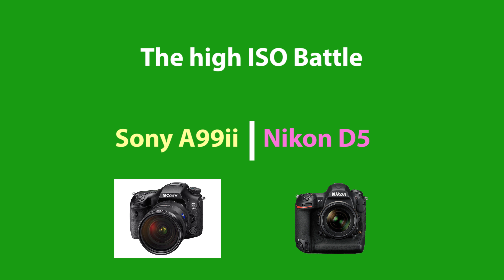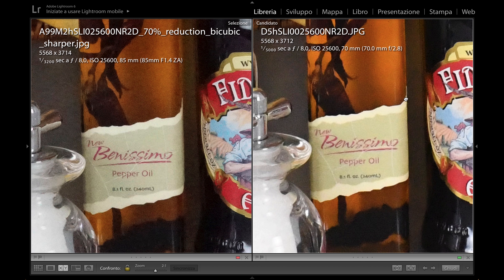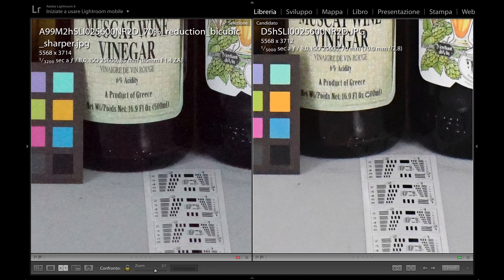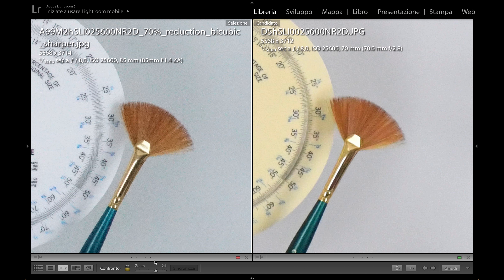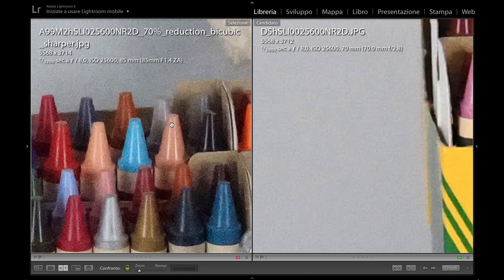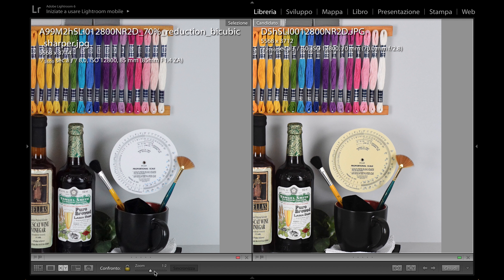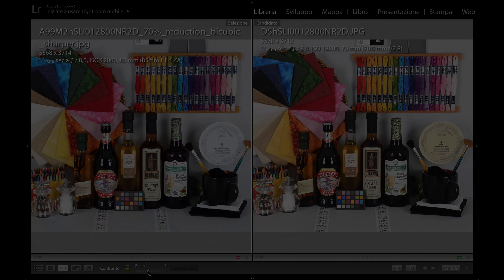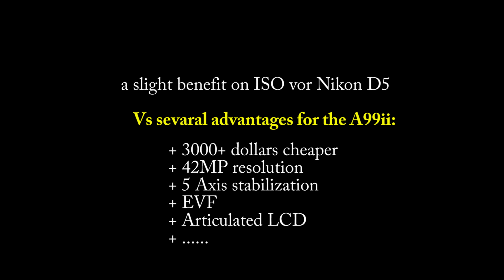Sony A99ii outperforms Nikon D5 at high ISO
Who is so crazy to compare the top flagship Nikon camera, the D5, with Sony A99ii on high ISO? Well, I am.

While the extraordinary Nikon D5, for a retail price of $6500, performs excellently thanks to its native ISO range from 100 to 102000, the Sony is just a notch below in terms of high ISO noise, let's say half of a stop (despite the translucent mirror).

However, the Sony clearly retains more detail at high ISO. All considered it is in my opinion that Sony A99ii is the winner here.

When considering all the other advantages of Sony A99ii vs Nikon D5 (higher resolution 42 MP, 5 axis stabilisation, Electronic Viewfinder, higher level of customisation, tilting LCD and. retail price of $3200), there is again no doubt to recommend Sony over Nikon.

(Pictures used were taken from Imaging Resource, , they make a meritory service to the photographers' community and I want to thank them & invite you to visit their website)